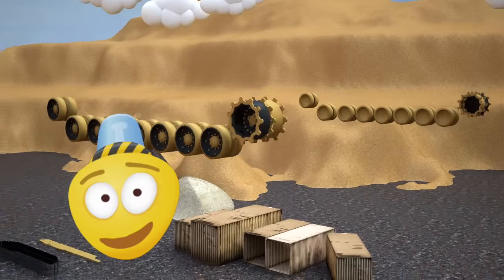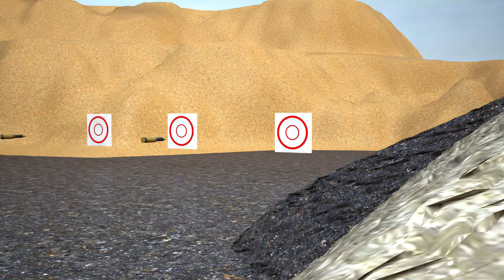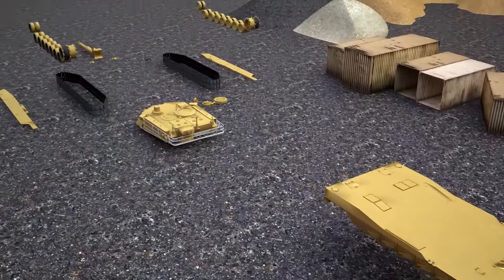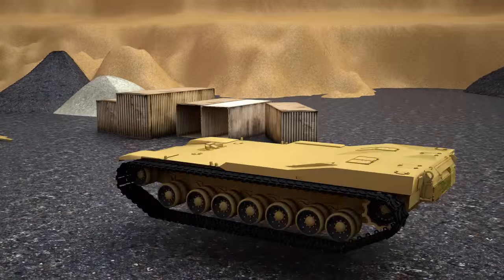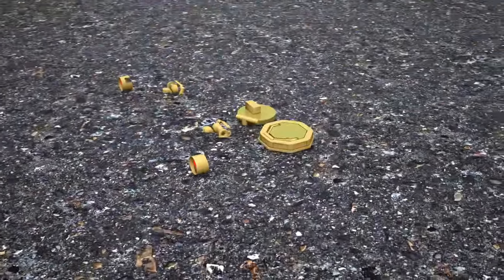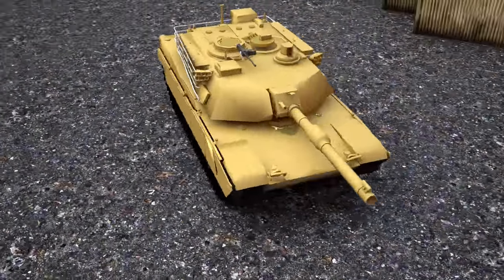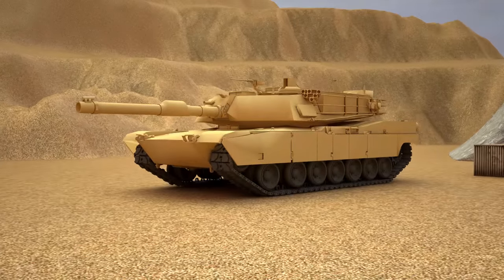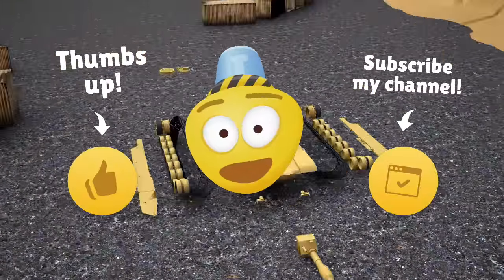TANK for kids | Learning Military Vehicles | Car Construction Cartoons for Children by Bambo-Jambo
Watch this new Military Training Videos For Children, Learn what goes into making Tanks for kids! And watch an amazing videos about military equipment!